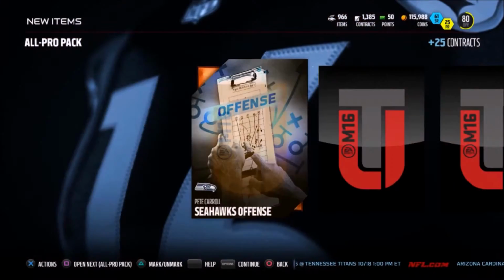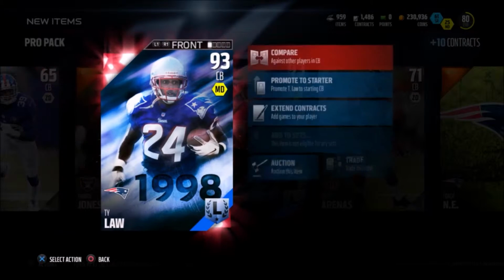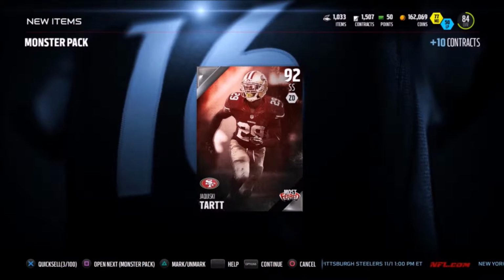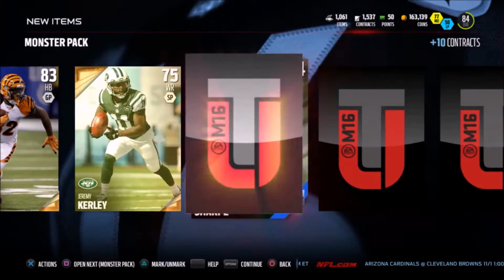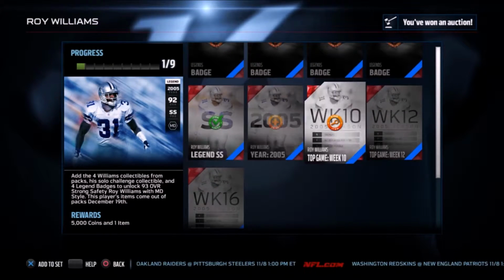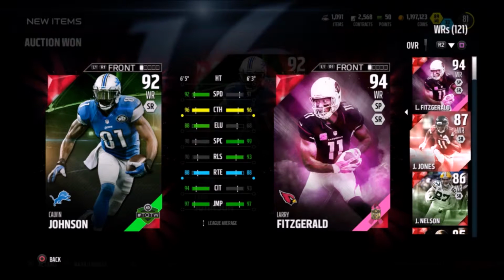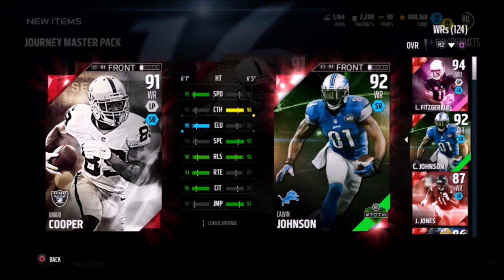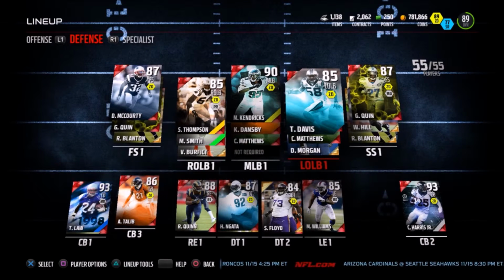Madden 16 Ultimate Team - Updates & Thoughts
Madden NFL 16 Ultimate Team - D2X Plays is back with another one! Everything that went down since the end of Season 2 is explained here and now! Plenty more left to go before we catch up. Seasons gameplay is on the way!